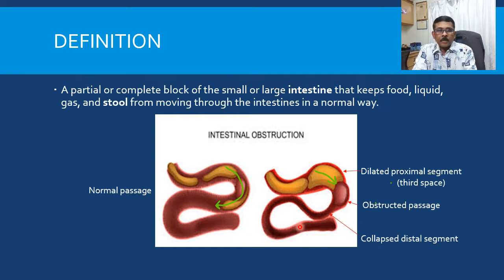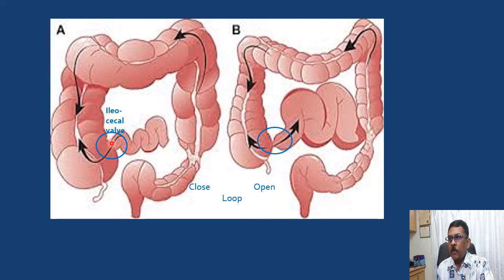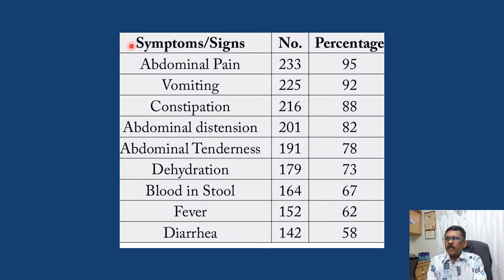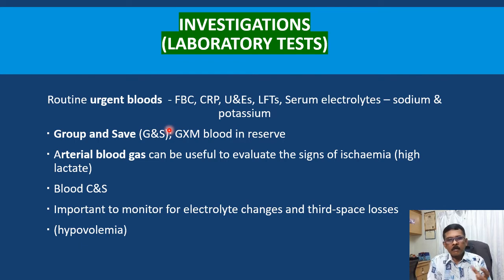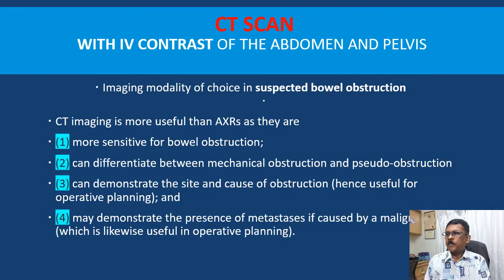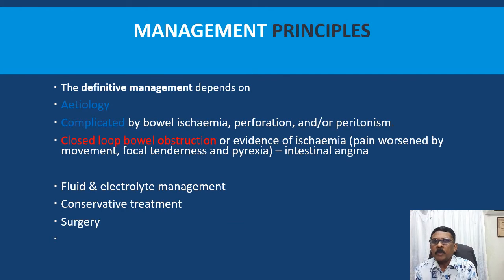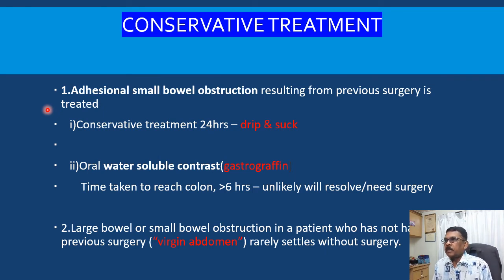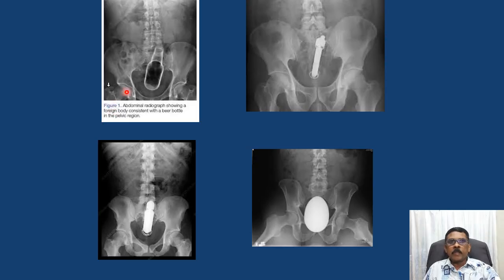Surgery Clinics S1.2 - Intestinal Obstruction 2.0